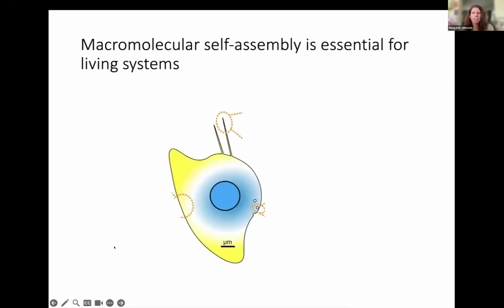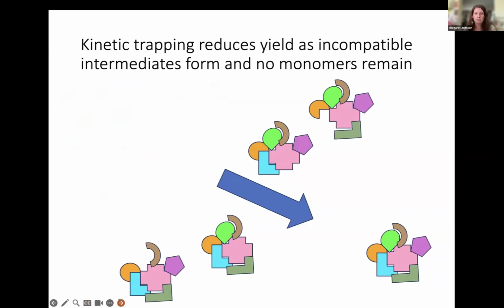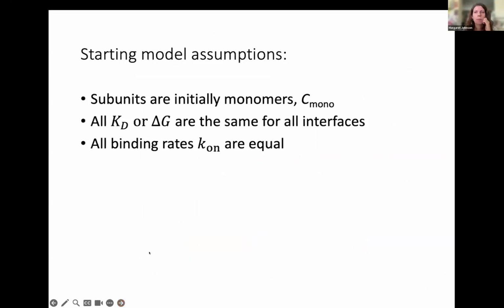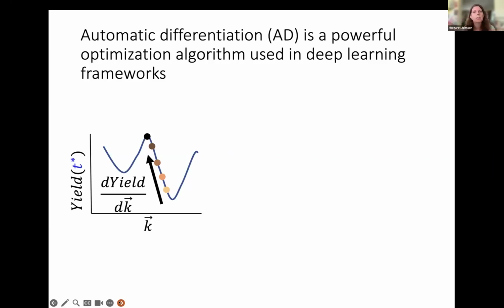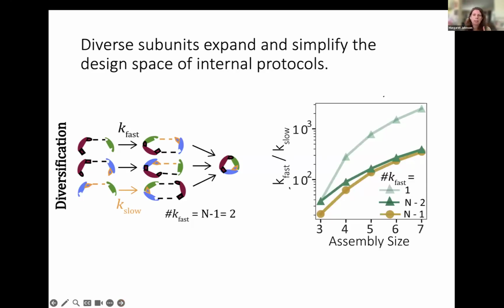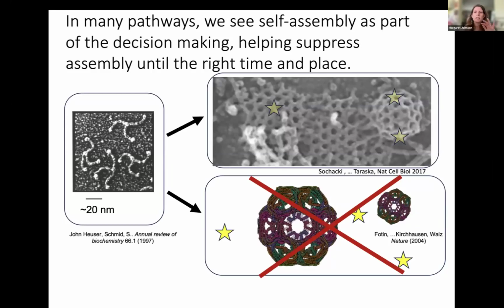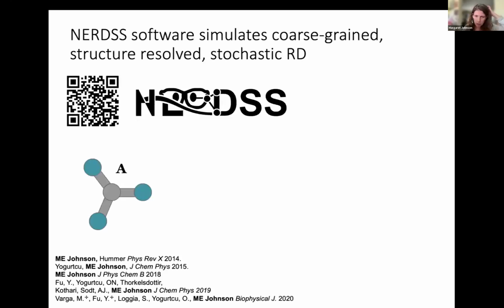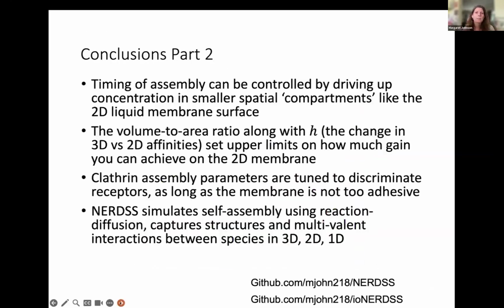Margaret Johnson: The right timing for self-assembly